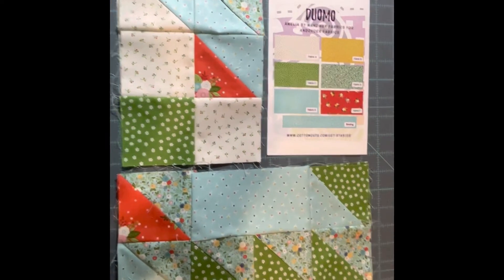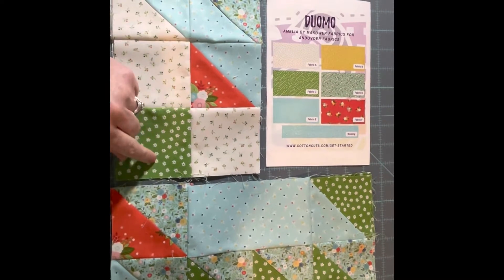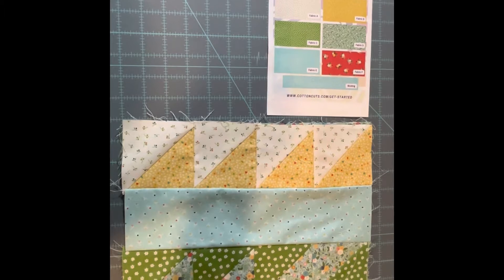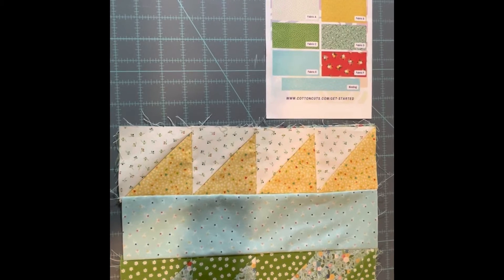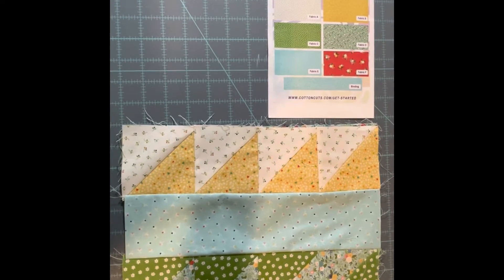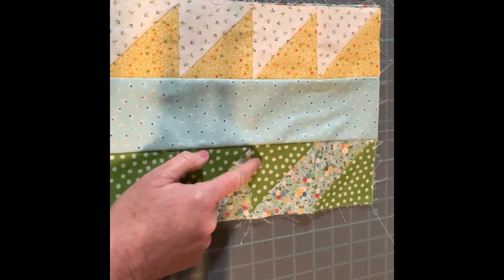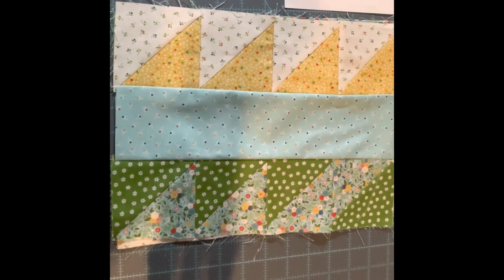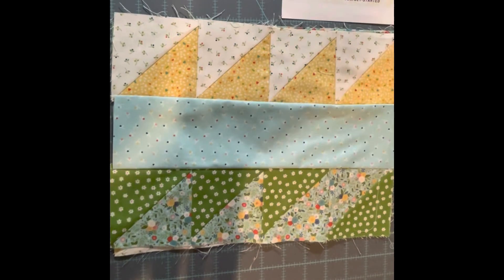Cotton Cuts Piazza Clue 1 & 2 Share with You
Here’s an update for you on the Cotton Cuts Piazza Mystery Quilt clue 1 and clue 2!!!

My sister in law and I had a wonderful time sewing our clues together via FaceTime! We live too far away to just jump in the car for a visit!!!

I did share clue 2’s pattern change that might can throw you off a bit !! The pattern is right - it’s just a change in the last half square triangle and you flip it.

Thank you to @OffKilterCrafterIan for answering my question on the Facebook group for the Cotton Cuts Piazza Mystery Quilt !!! I couldn’t figure out the right answer to the half square triangle flip until he verified it for me!! Ian to the rescue!!!

Happy Sewing!!
Martha